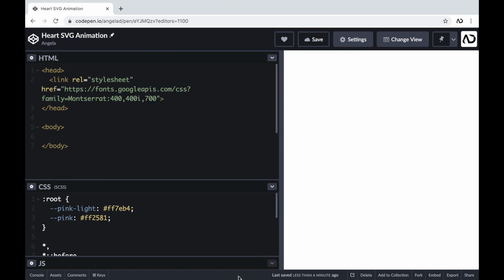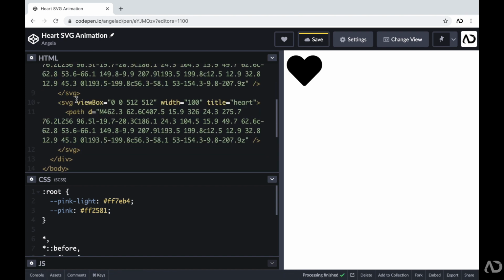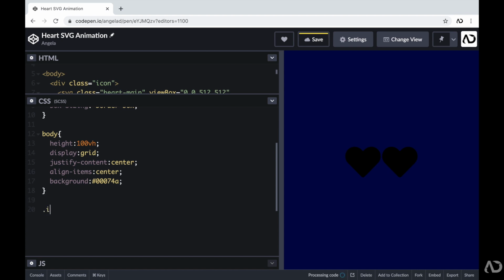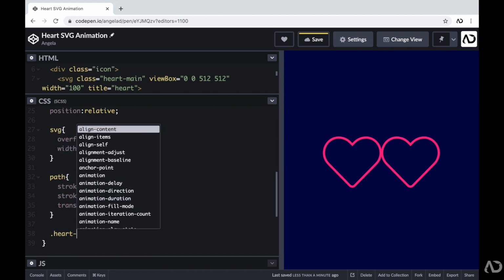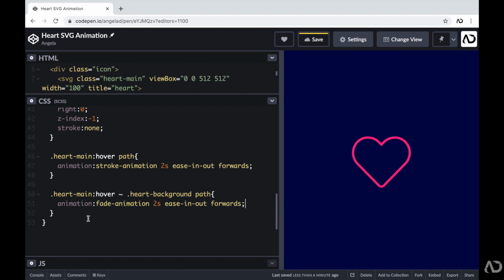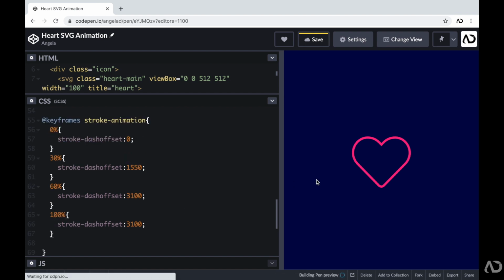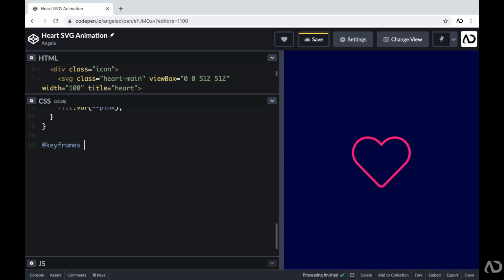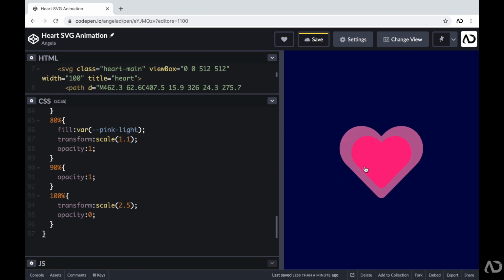Heart SVG Animation | HTML CSS Hover Animation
In this video I go over how to create this Navigation Bar using only HTML and CSS. I show you the full front end coding tutorial, where I create the structure of the elements in HTML and then write all of the styling and effects with CSS. I use Flexbox for the layout and then add hover effects with a pseudo element.

In this video I show you:
0:31 - Starting HTML Code
0:56 - HTML Code
2:21 - CSS Code
4:50 - Hover Animation Code
6:04 - Stroke Keyframe Animation
8:18 - Fade Keyframe Animation

Gear
Hard Drive